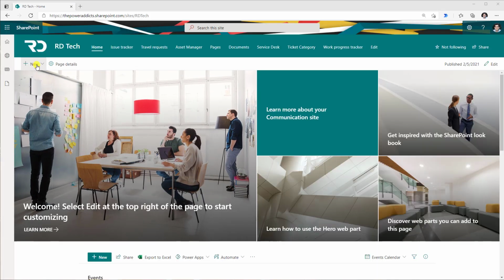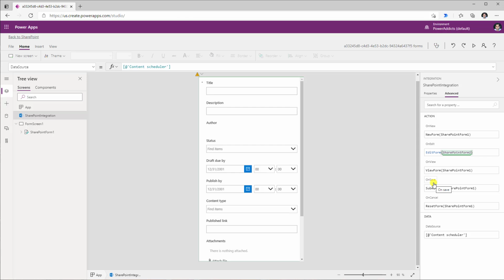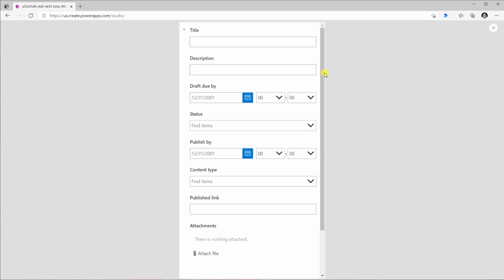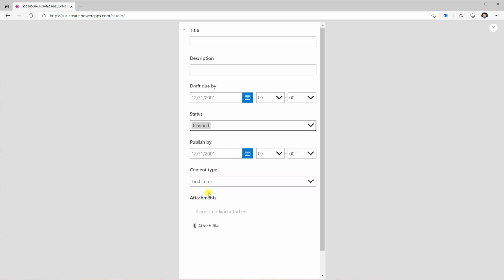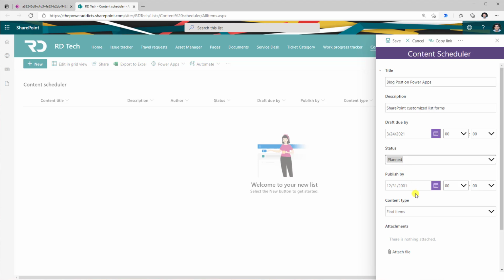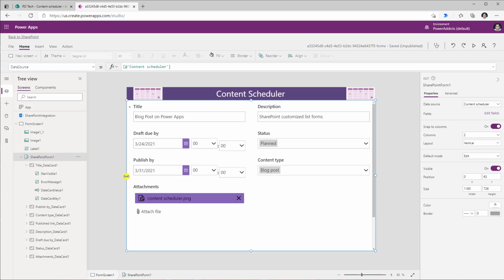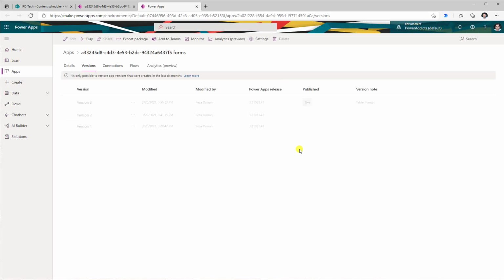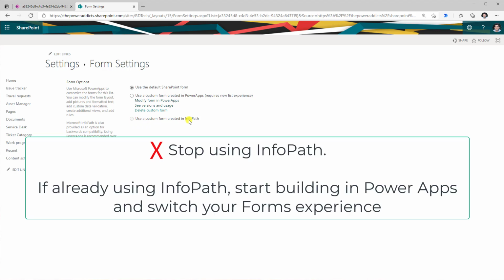How to Customize SharePoint list forms with Power Apps - Beginners Tutorial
In this video, you will learn how to Customize SharePoint list forms with Power Apps. This is a complete step-by-step tutorial for beginners and covers all key concepts needed to customize SharePoint list forms with PowerApps. We will start with the basics of forms customization and then lead into conditional formatting, conditional validations, conditional show/hide for columns, Power Apps form layouts and more.

Table of Contents:
00:00​ - Intro
00:40​ - Create a SharePoint list form using Microsoft Lists Template
01:42 - Customize SharePoint list form using Power Apps
05:42 -  Add, Remove and Order SharePoint list form columns with PowerApps
07:18 - Add conditional show hide of columns and conditional validations
10:05 - Change the colors (theme) of the SharePoint customized form in Power Apps
11:22 - Publish SharePoint custom form
12:34 - Run Power Apps customized SharePoint form
14:34 - Change screen size of Power Apps customized SharePoint form
16:12 - Add conditional formatting to form
20:01 - Look at version history of form
20:40 - Switch to default SharePoint list form experience
21:11 - Switch to Power Apps customized SharePoint list form
22:20 - Do not use InfoPath
22:35 - Closing and Subscribe